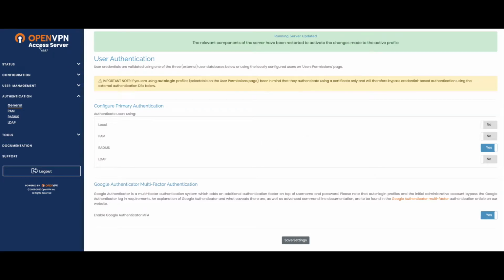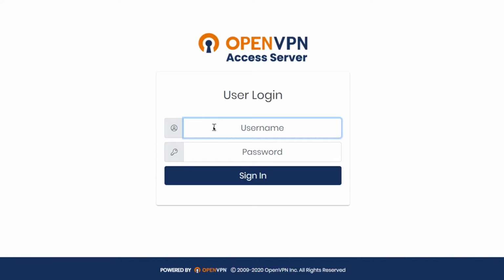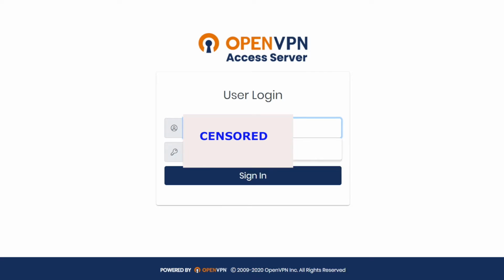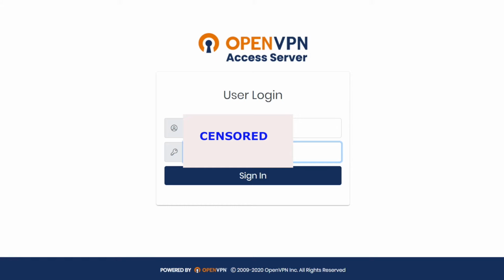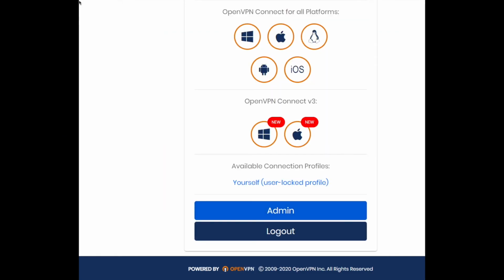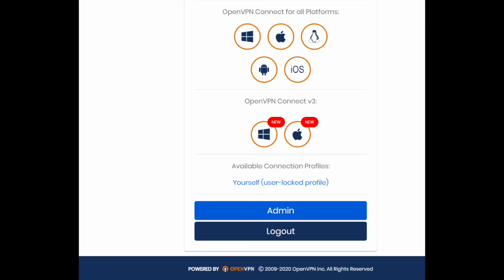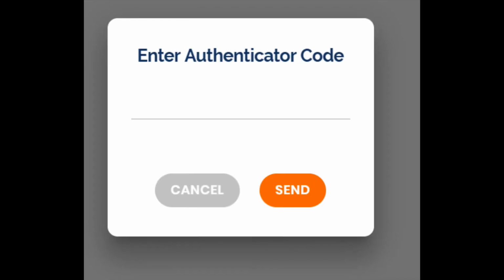Setting up and using OpenVPN with MFA / 2FA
Setting up the OpenVPN to use Multi Factor Authentication or Two Factor Authentication.  This includes the Admin piece and client piece.